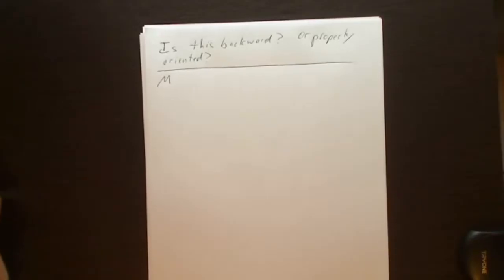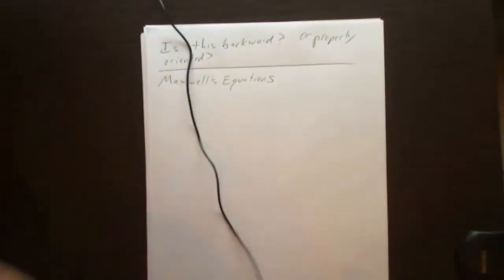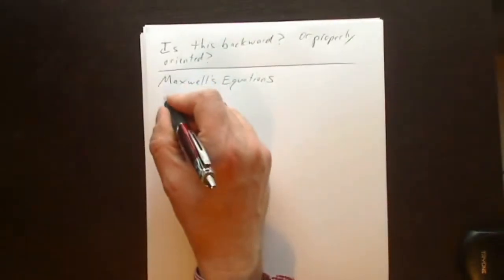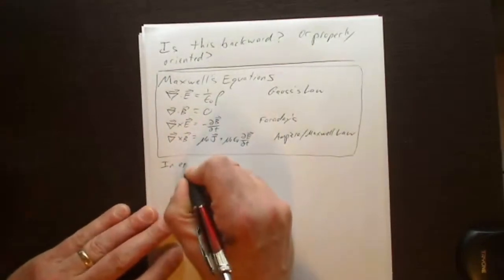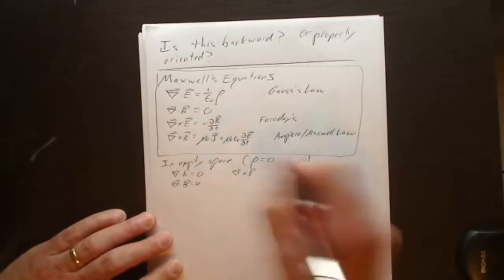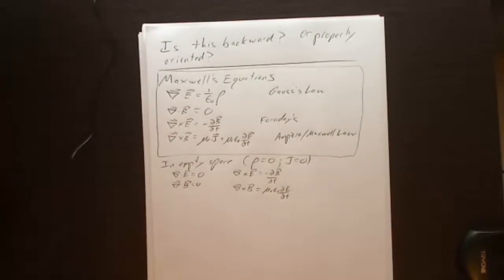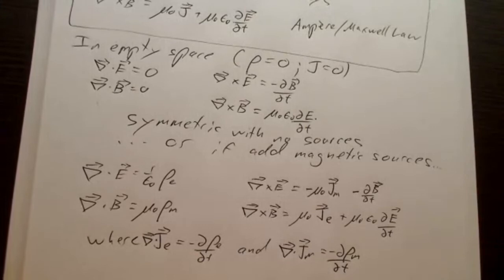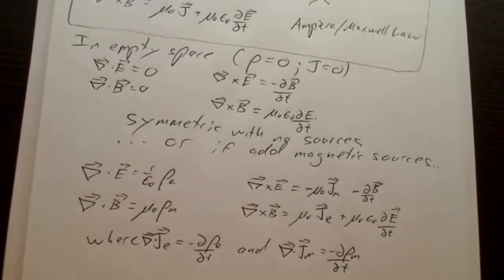2020 03 23 Maxwell's Equations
1st online class for PHYS351
Maxwell's Equations